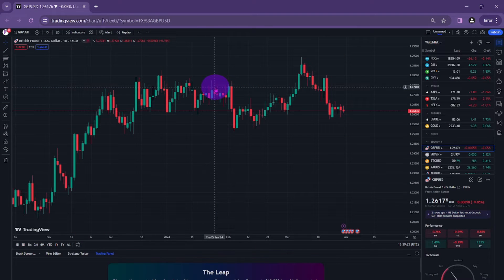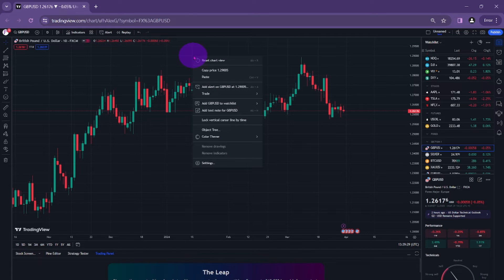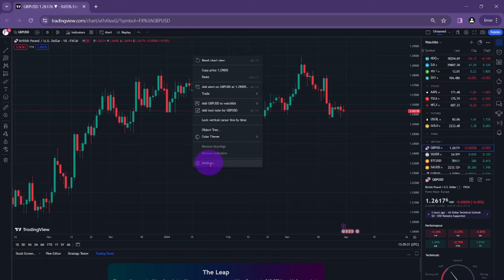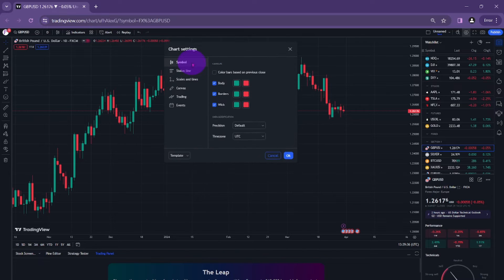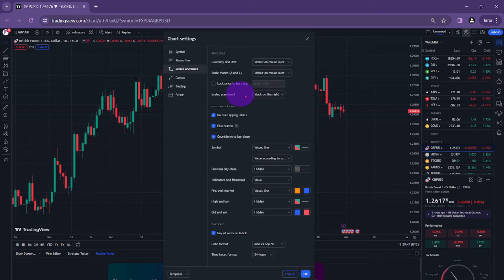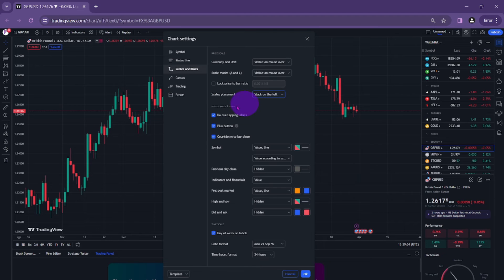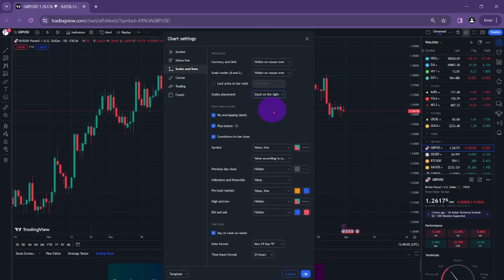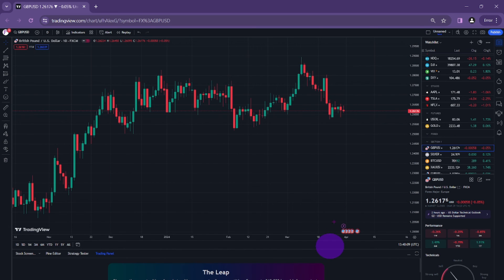How to Move Price Scale to Left or Right in TradingView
Discover how to adjust the price scale in TradingView to suit your preference with our simple tutorial. Whether you prefer it on the left or right, mastering this feature is crucial for customising your trading experience.

Watch now to take control of your trading view!